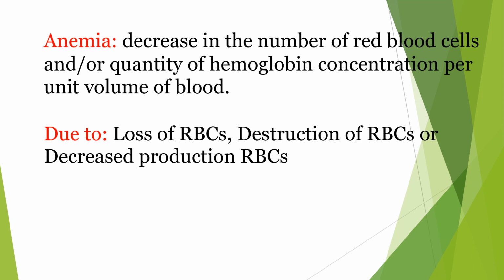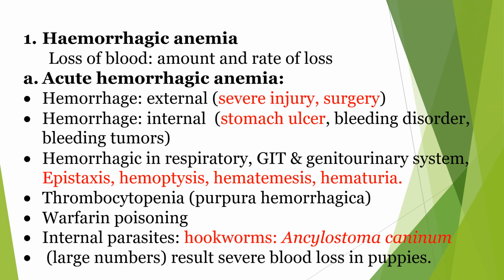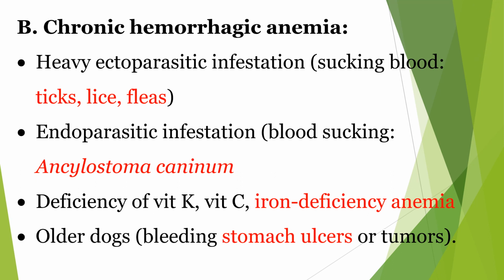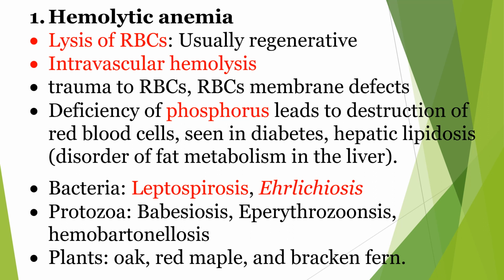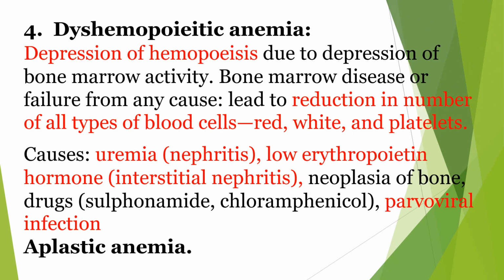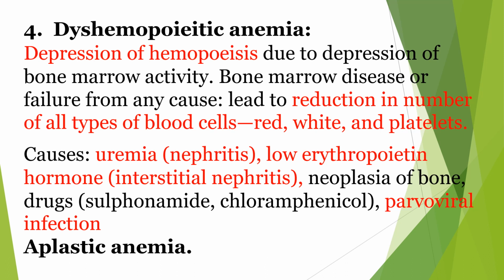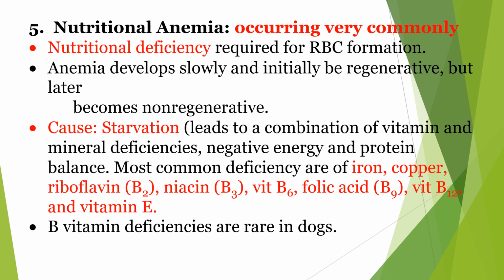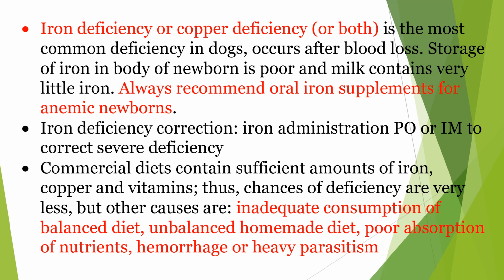Anemia in dog part 2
Anemia in dog part 2 video: etiological classification of anemia